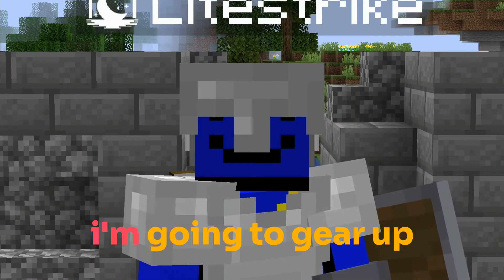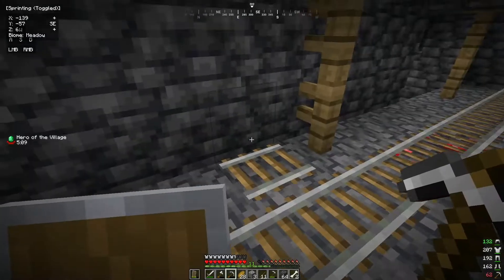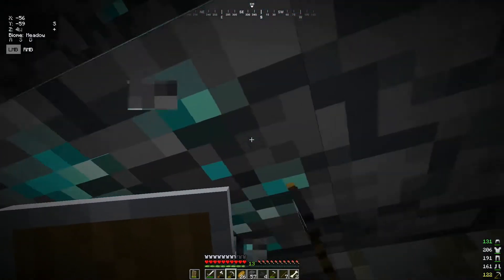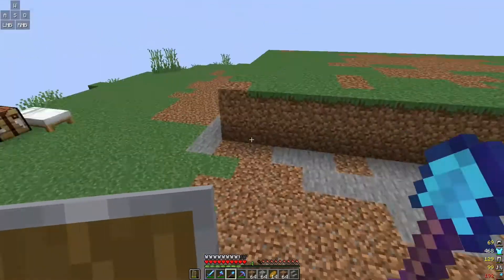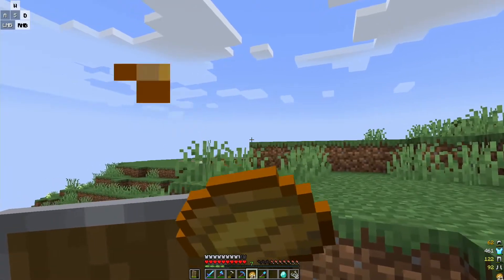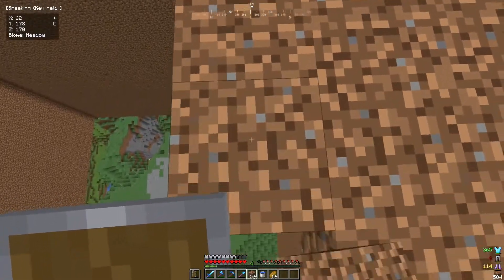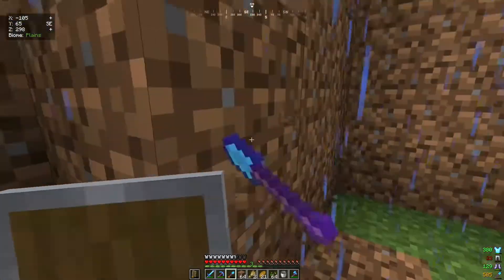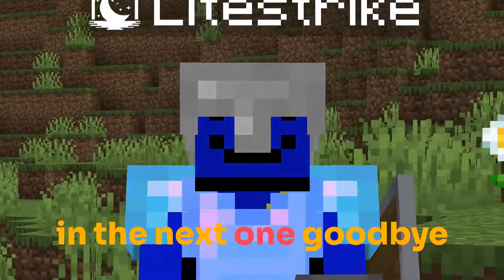I Started A Megabase On This SMP!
I Started A Megabase On The Minecraft Momentum SMP

In this Minecraft Momentum SMP video I started work on one of the buildings that are going to be in my Minecraft megabase!

Like Hermitcraft , ParrotX2 videos and the LifeSteal SMP, a Minecraft Server Not like Dream SMP or Tommyinnit or Technoblade or any other Dream SMP members. This SMP is like Hermitcraft and it is also a little bit of a lore-based server in the MCYT community. I hope you enjoy this video, a true Minecraft SMP experience! Not only that, this server has the elements of school SMP and lifesteal SMP, but everything is a bit more laid back and calm. However there are traps and pranks on this server at times!